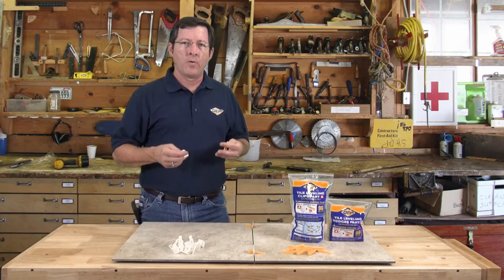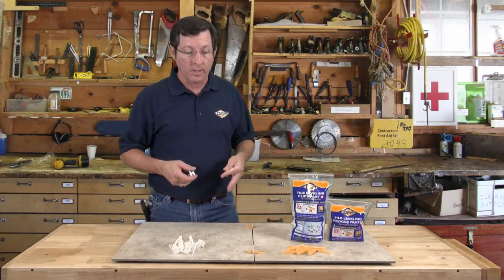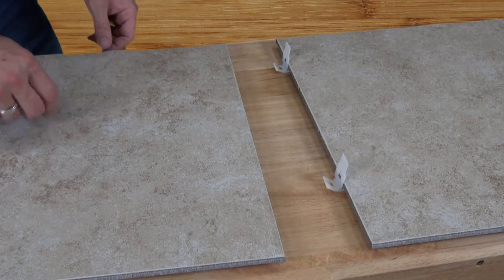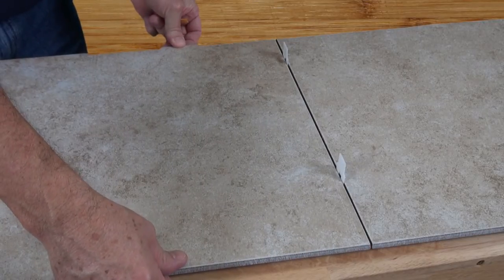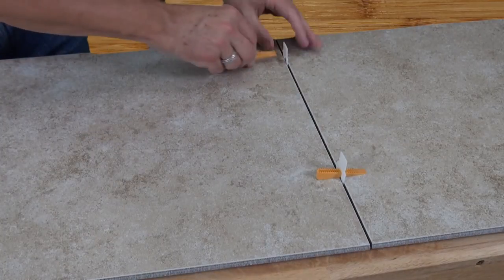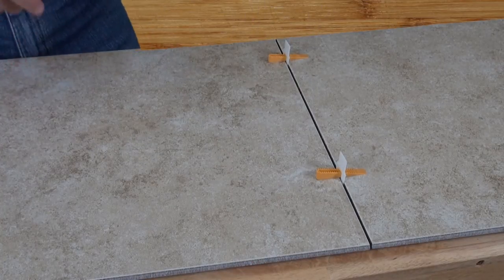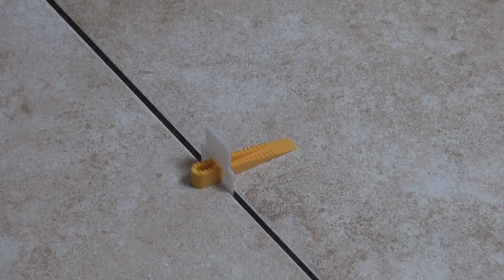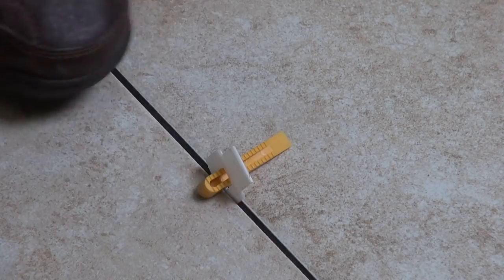Installation 10: Tile Leveling Clip and Wedge System- LASH